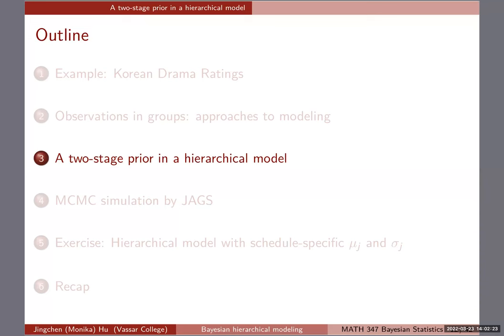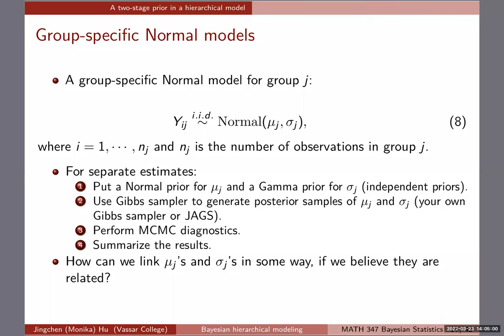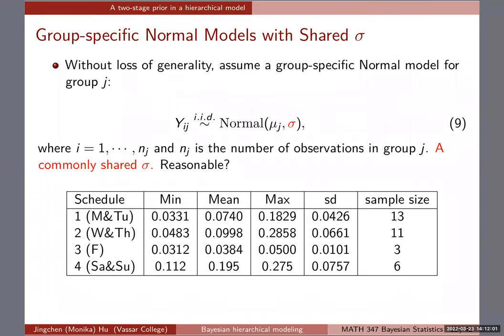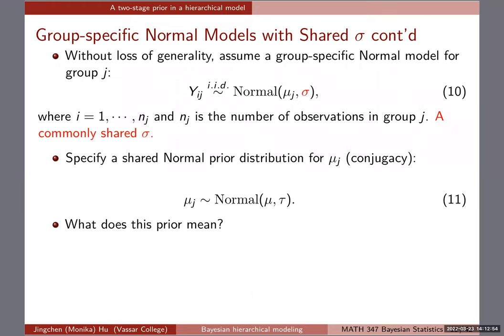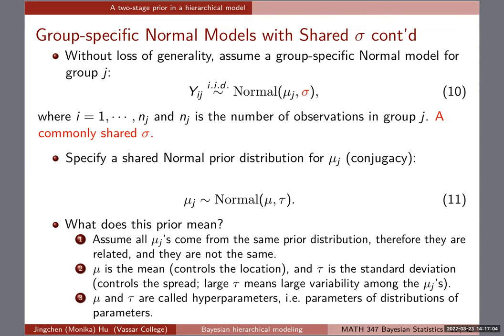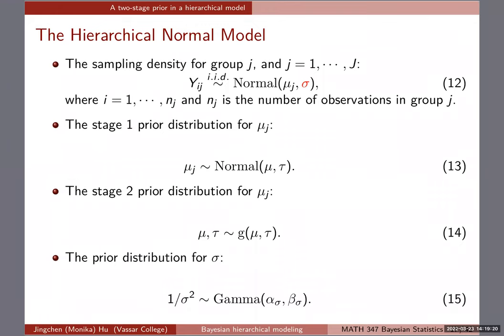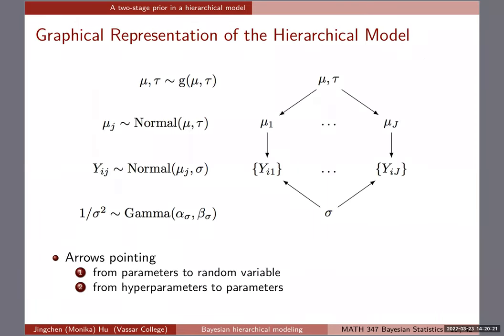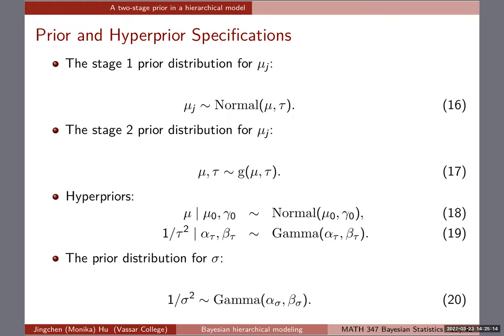[Bayesian hierarchical modeling] A two-stage prior for a hierarchical model